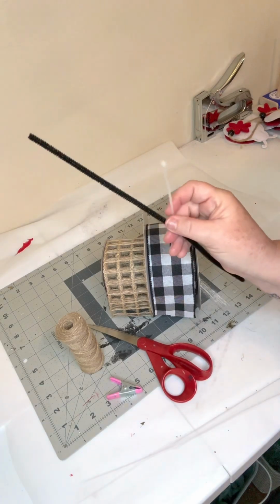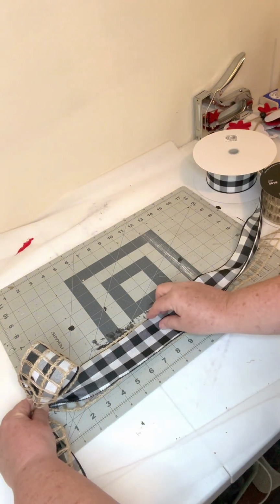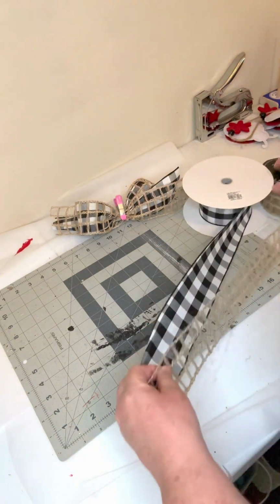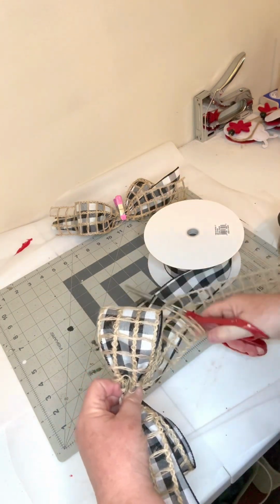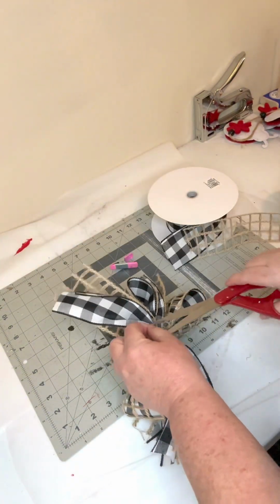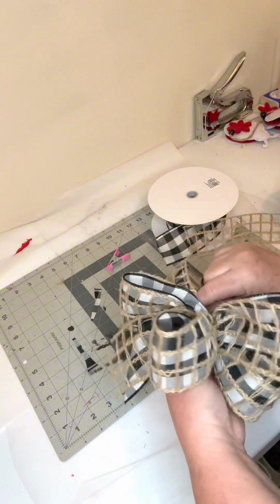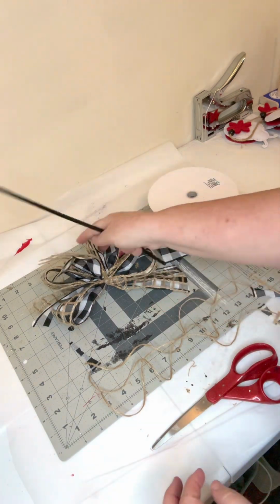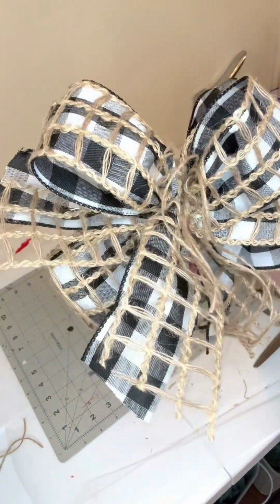The long awaited Doorhanger bowtutorial is here! Watch this to learn howto make your own